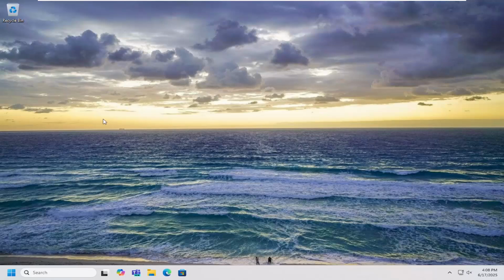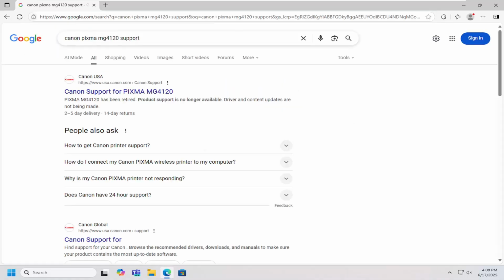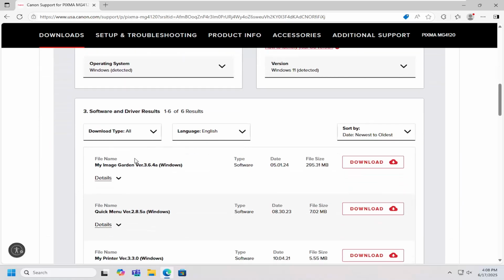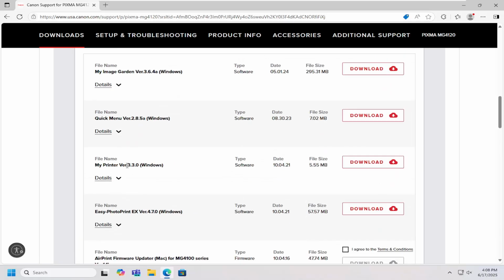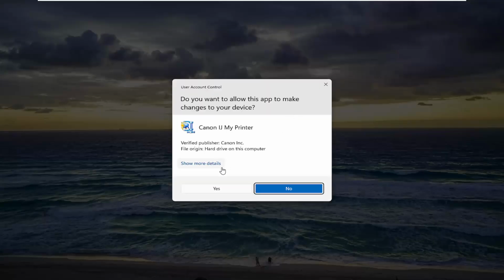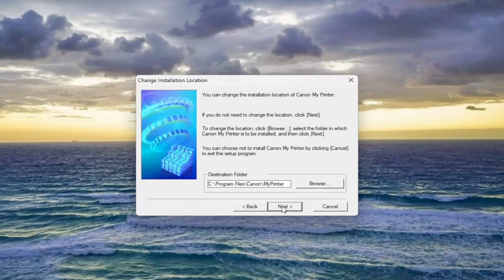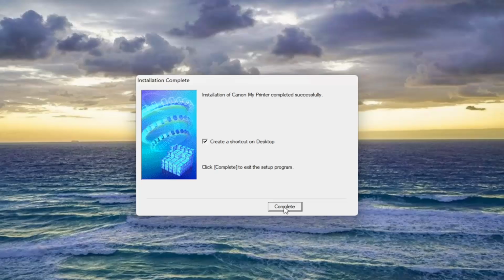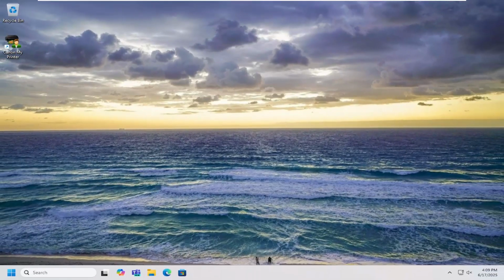How To Install and Setup Canon PIXMA MG4120 [Guide]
The Canon PIXMA MG4120 is a versatile all-in-one inkjet printer designed for home and small office use. It offers printing, scanning, and copying capabilities with a maximum color resolution of 4800 x 1200 dpi, ensuring high-quality output for various documents and photos. The printer supports wireless connectivity, allowing users to print from multiple devices without the need for physical connections. Setting up the MG4120 involves connecting it to your wireless network and installing the necessary software on your computer.

To connect the PIXMA MG4120 to your wireless network, you can utilize the WPS (Wi-Fi Protected Setup) method if your router supports it. This method simplifies the connection process by allowing the printer and router to establish a secure connection with minimal manual input. Alternatively, if your router does not support WPS, you can use the cableless setup method, which involves temporarily connecting the printer to your computer to configure the wireless settings. After establishing the wireless connection, it's essential to install the appropriate drivers and software on your computer to enable full functionality of the printer. Canon provides detailed instructions and support resources on their official website to assist with the setup process.